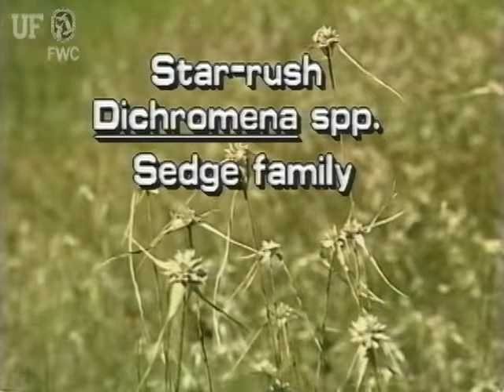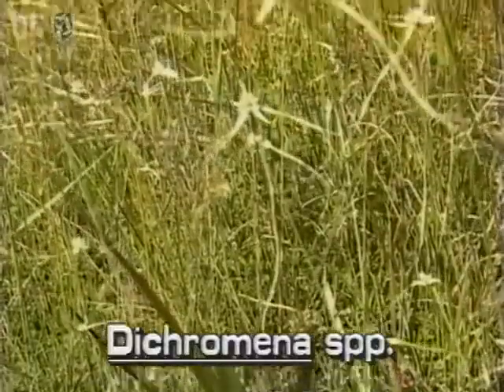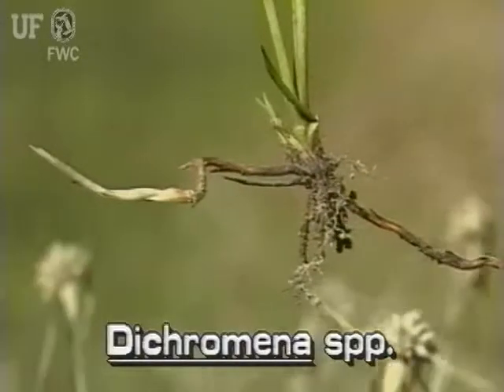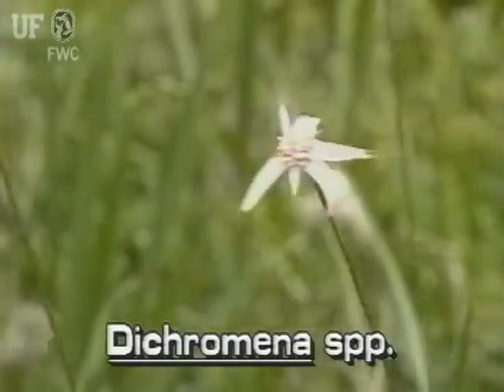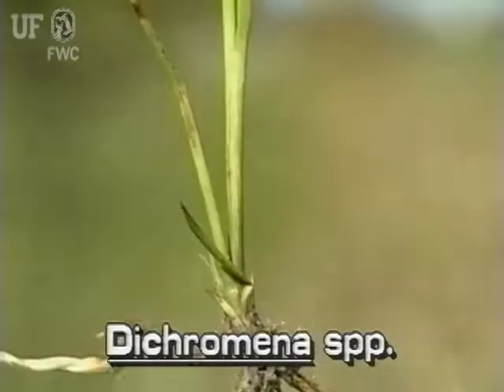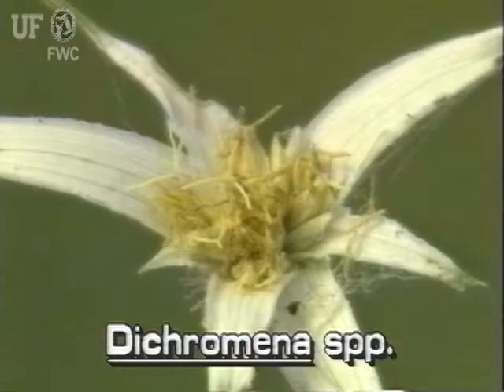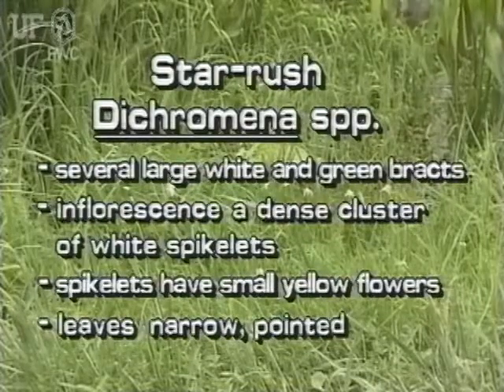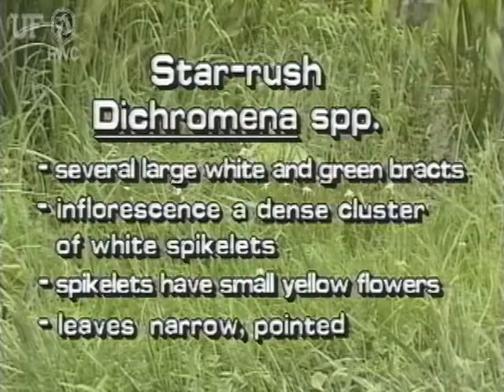star rush (Dichromena species)